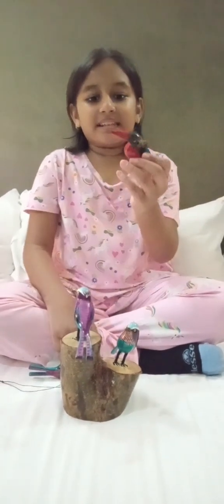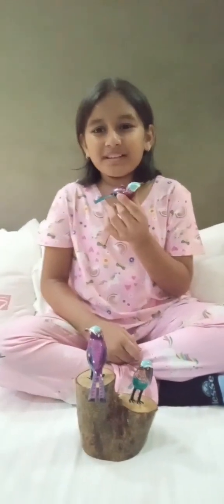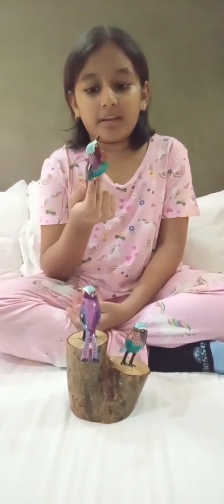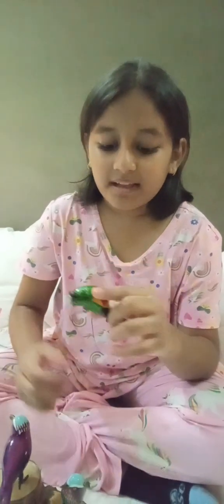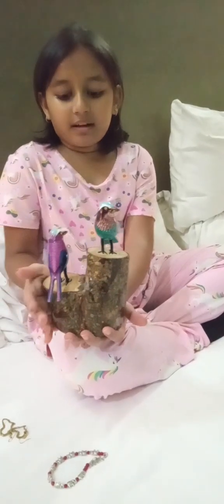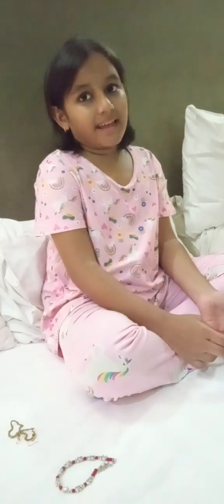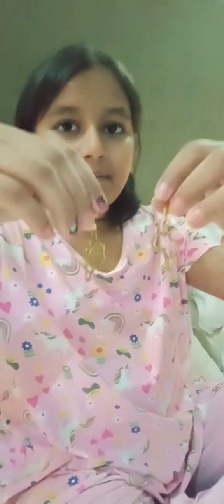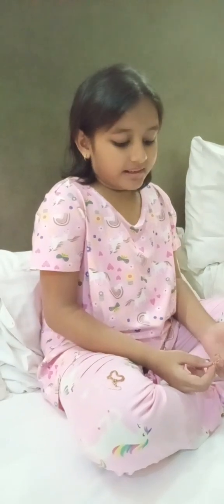About the souvenirs